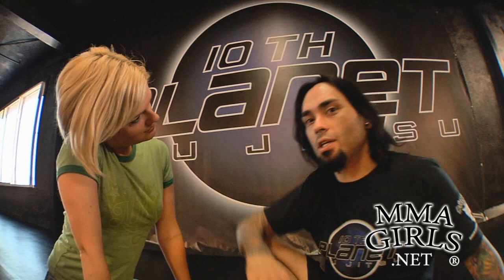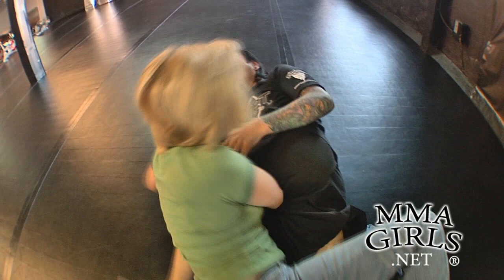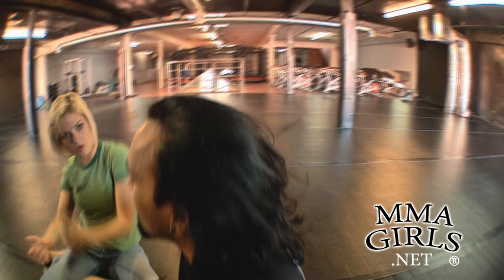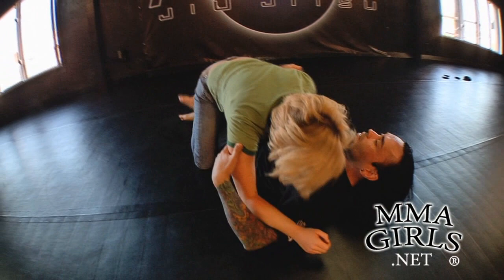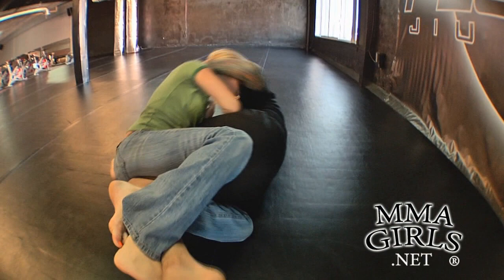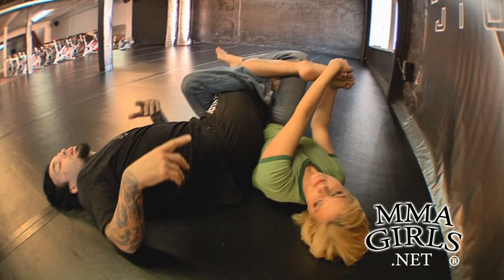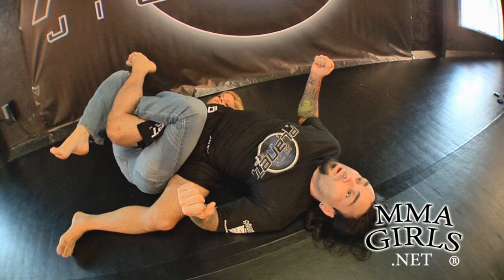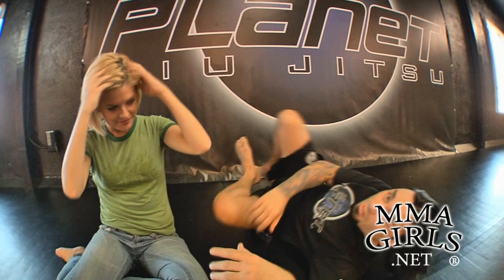Eddie Bravo shows the Vaporizer leg lock on Joanne of MMA Girls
Leg lock setup using the half guard lockdown.